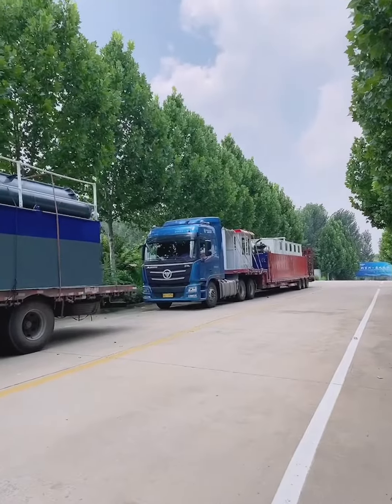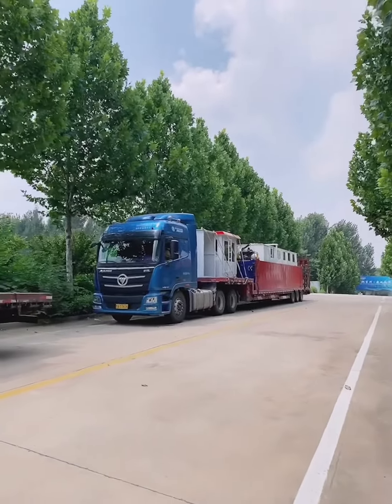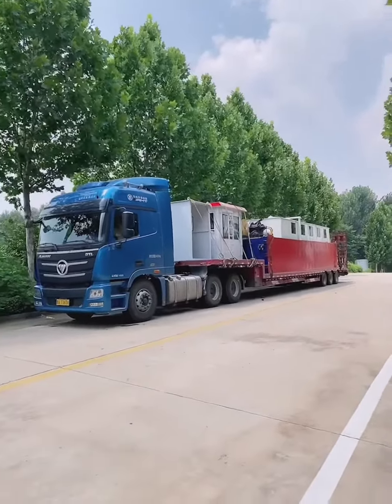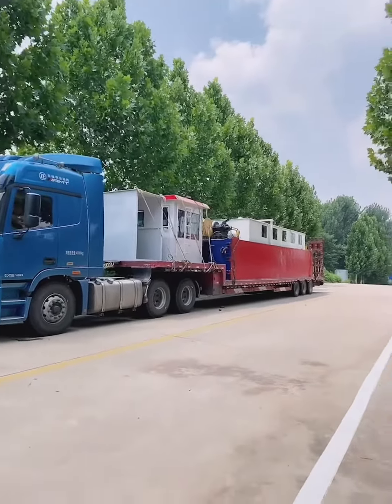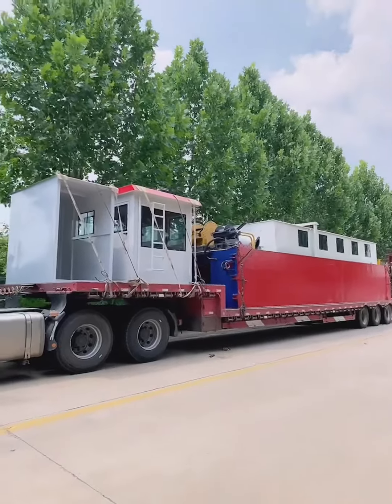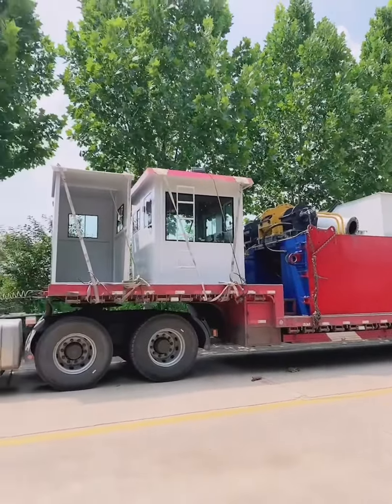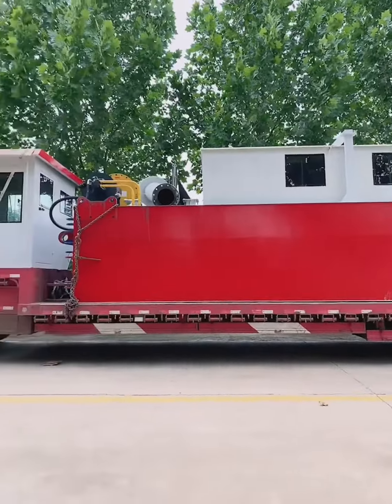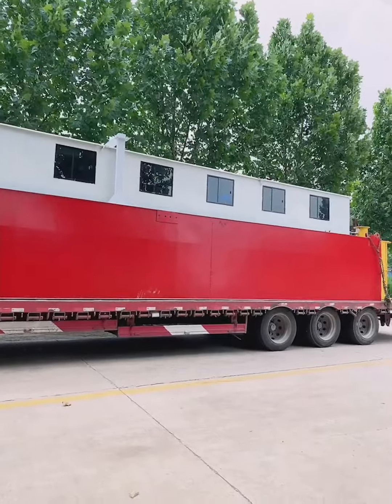Delivery of 14 inch cutter suction dredger.